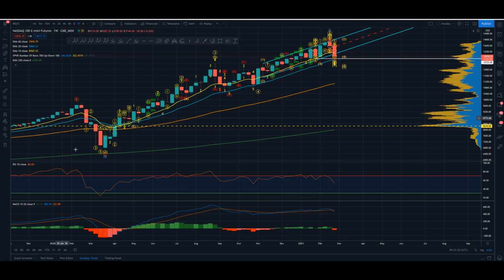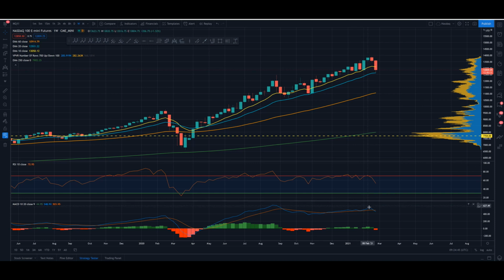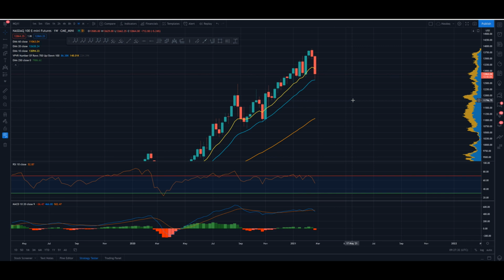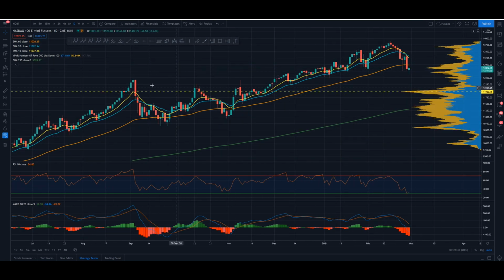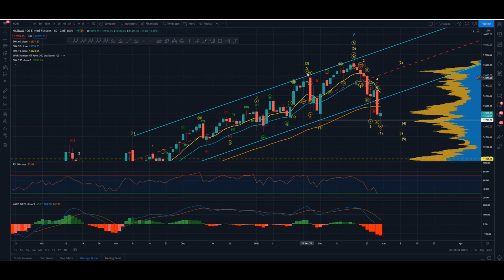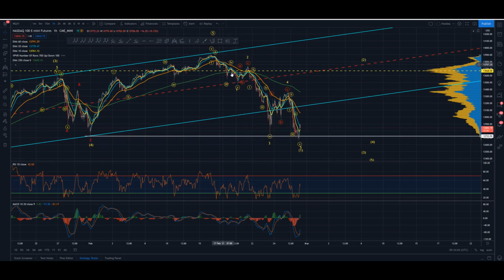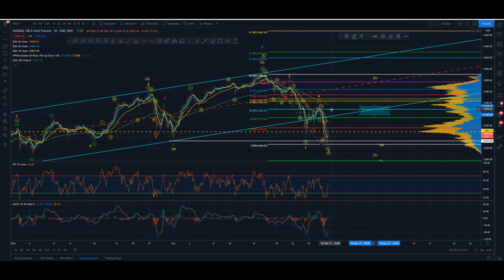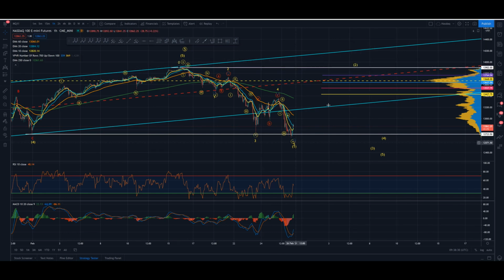NASDAQ. THE BEGINNING OF THE END?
(Posted prior to 4k processing, come back later for 4k HD)

A significant correction of 9% has occured in the NASDAQ.
I suspect a bounce from here is likely but then for something much worse to unfold over the longer term.